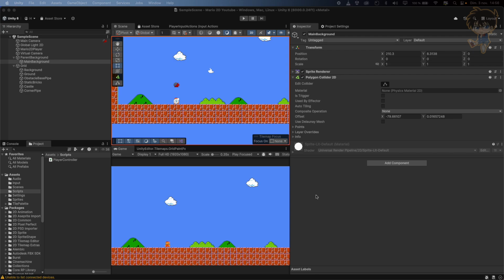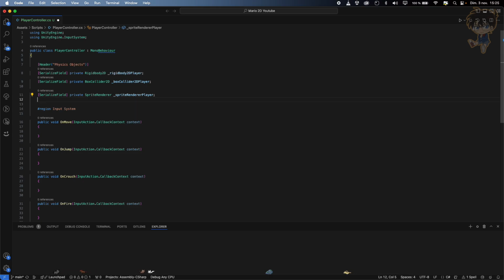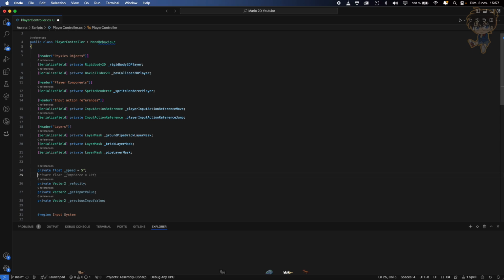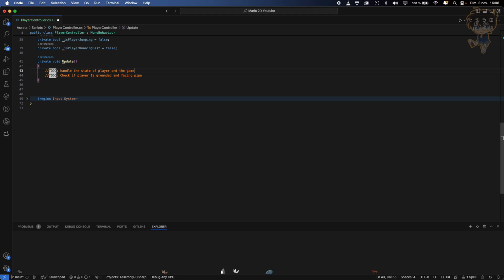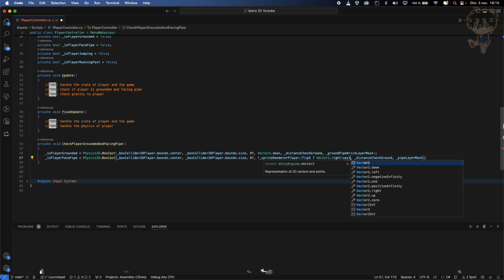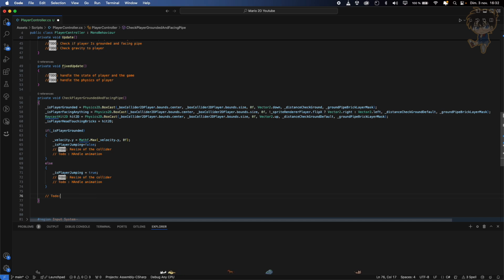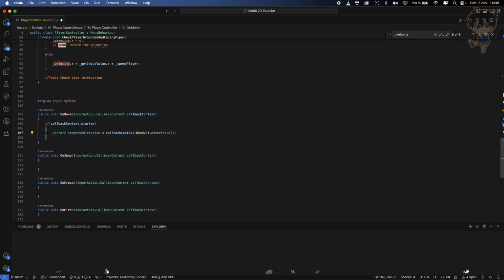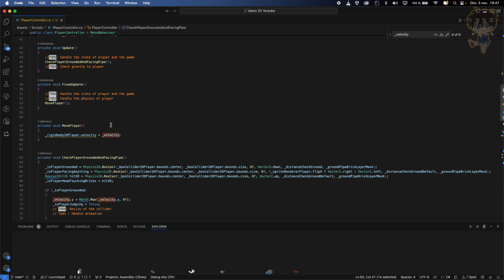How to make Super Mario bros in Unity Moving Mario